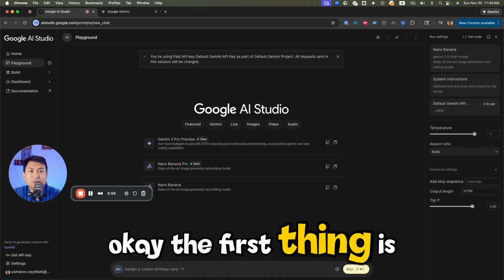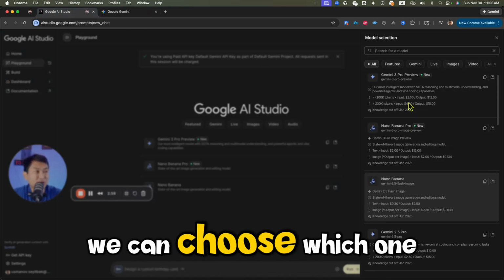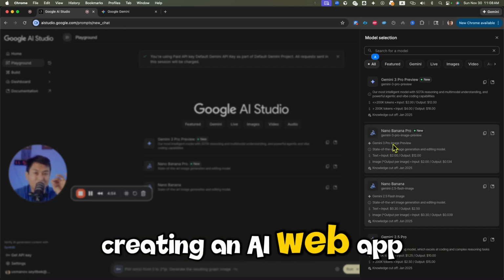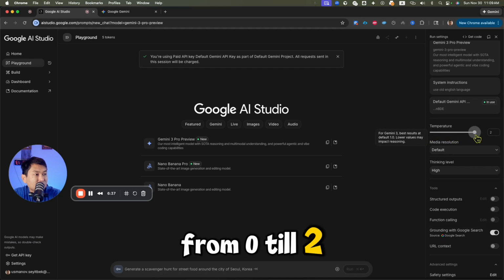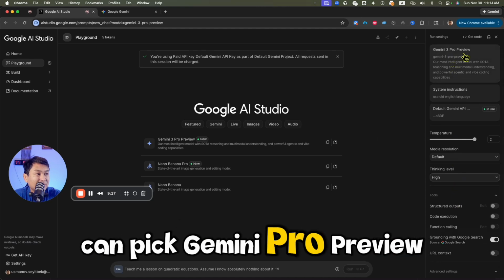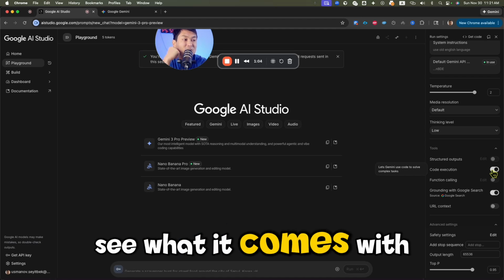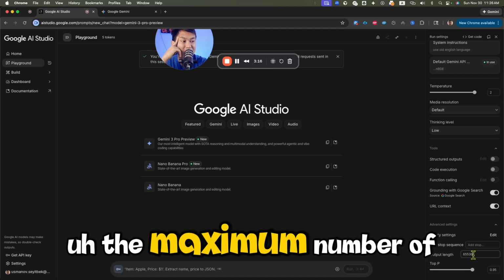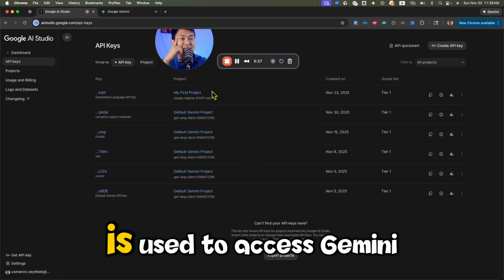Google AI Studio Explained Like You’re 10 — Full Walkthrough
Want to understand Google AI Studio without feeling overwhelmed?
In this video, we explore everything step-by-step — like you’re 10 years old — so you finally know what each part does, how to ask the AI questions, how to choose the right model (the “brain”), how the settings change your answers, and how to turn everything into real code.

No jargon. No confusion.
Just a super simple, beginner-friendly tour that actually makes sense.

👉 In this walkthrough, you’ll discover:
• How to talk to the AI using plain text
• The difference between the models (Pro, Flash, Flash-Lite)
• What “temperature,” “top-p,” and “stop sequences” really mean
• How Google Search grounding works
• How to export your settings straight into code
• What an API key does — explained in the simplest way possible
• The perfect use case for each model
• How to go from idea → test → real app

If you’ve ever opened Google AI Studio and thought,
“Okay… what do I do now?”

💬 Drop a comment: What should I explore next?
👍 Like the video if this made things finally click.